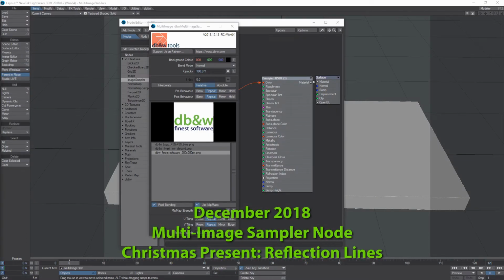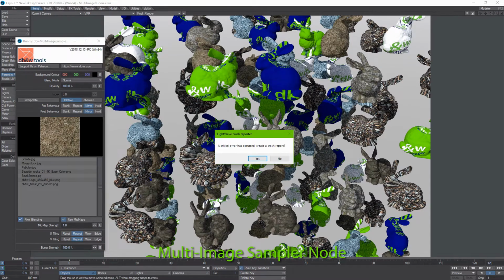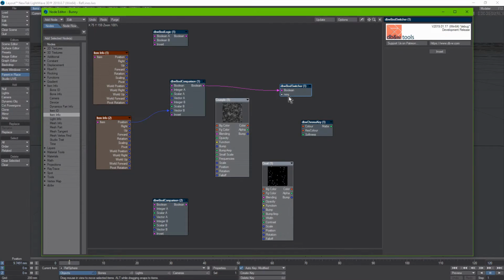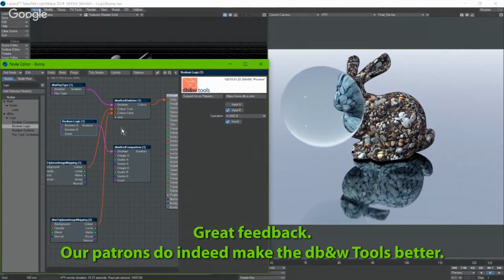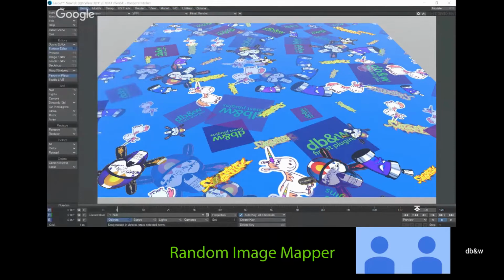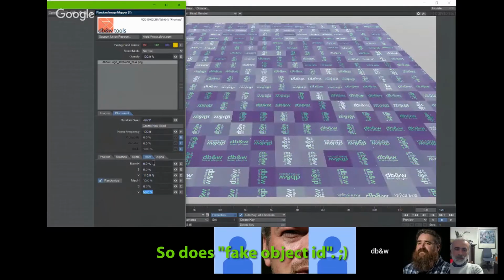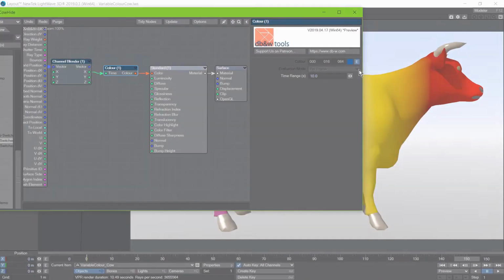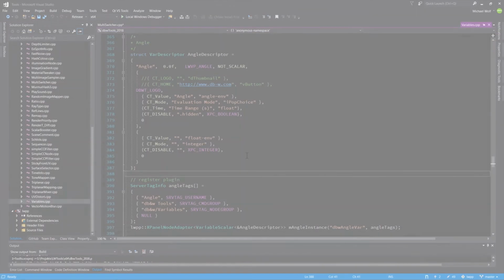First 6 Months On Patreon - db&w Tools Supercut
We've been on Patreon for six months now, developing for and with our patrons.

Here is what happened in that time.

There's certainly more to come. Become a patron to support us and get your personal copy of the db&w Tools